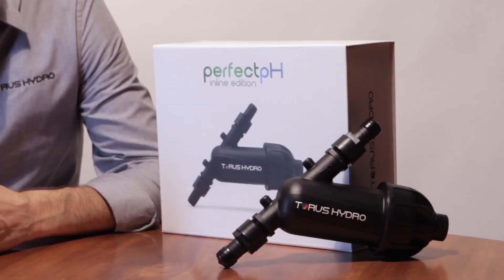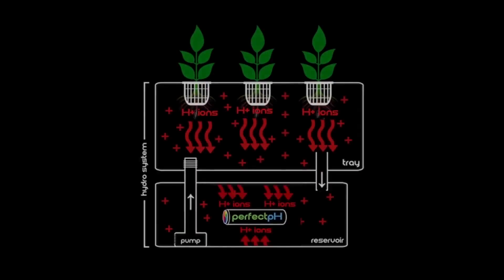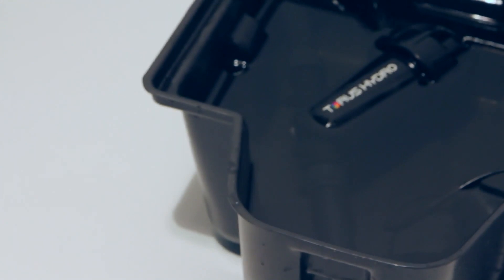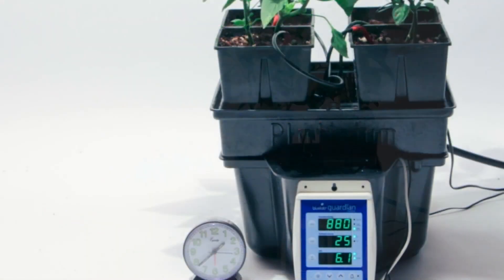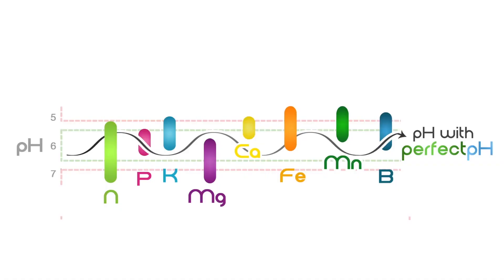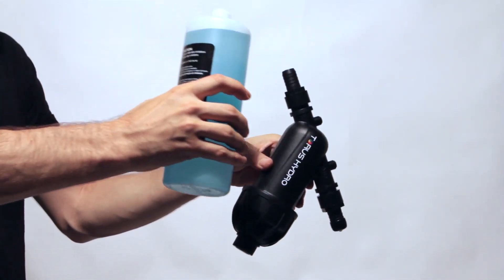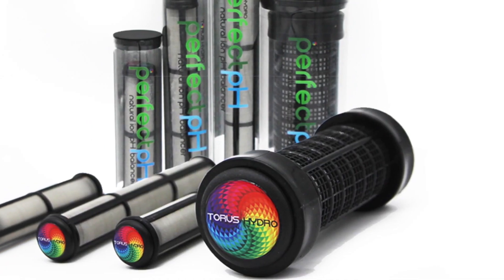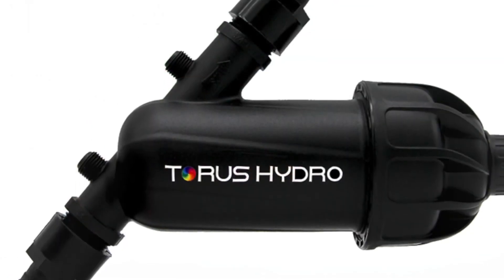Torus Hydro PERFECTpH Disponibile su Idroponica.it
Scopri l'innovativo stabilizzatore di pH disponibile su il Torus Hydro.

Il PerfectpH InLine Edition è uno stabilizzatore ionico di pH rivoluzionario che bilancia automaticamente il pH del sistema idroponico o serbatoio, mantenendolo nel range ottimale per l'assorbimento dei nutrienti.